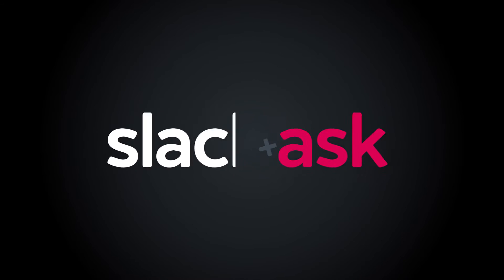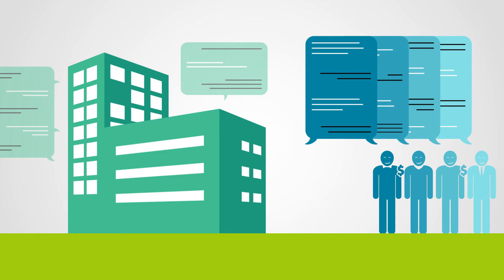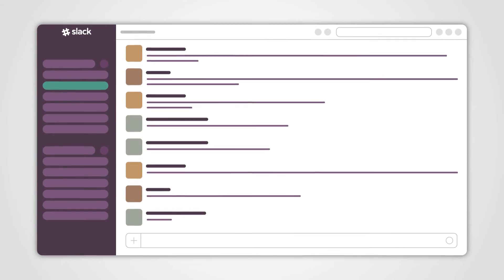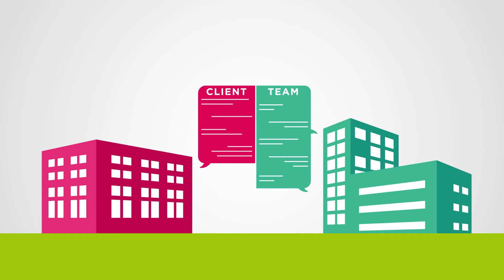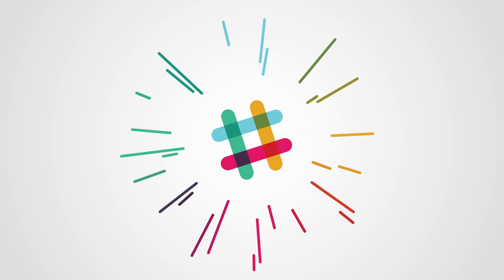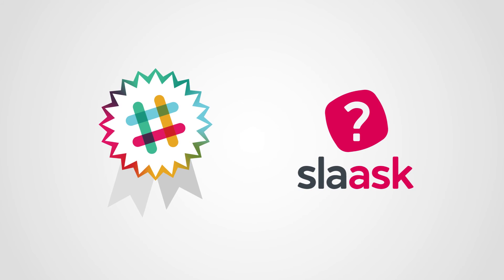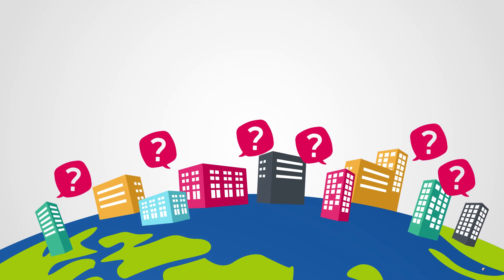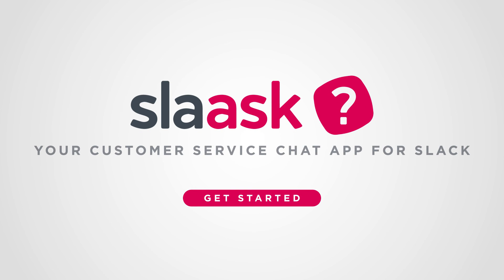Slaask, the customer service app for all Slack users. Motion graphic version.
In forward-thinking companies all around the world, emailing between colleagues is dying out. Slack has now become the tool of choice for internal communication. Emails have gone the way of faxes.

In December 2015, Slack released "the App Directory". Much like “Google Play” for Android or the “App Store” for Apple devices, the App Directory serves to improve the Slack experience with 3rd party services, like Slaask.

In the same month that the “App Directory” was released, Slaask, the company whose video you’re watching right now, was one of the very first companies in the world to join.

In fact, Slaask development started in February 2015, 10 months before the Slack App Directory was officially released.

What is "Slaask," you "ask"? ;) It is an integration that allows businesses to directly chat with visitors and clients right from their Slack. You as a company you can use it and manage it 100% via Slack.

The advantage of using Slaask is tremendous — with Slaask, you bring all of your team and client communication together in one place. That's one less window, software application and tab to manage!

We've built our app on Slack's rock solid foundation, saving on infrastructural costs that allow us to offer you the most cost-effective top notch live chat ever built.

Pretty unique, huh?

Got questions? Get in touch with us real-time via our widget on Slaask.com.

Slaask, your customer service chat app for Slack.